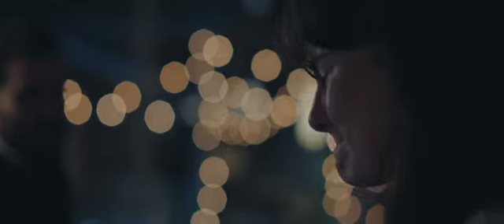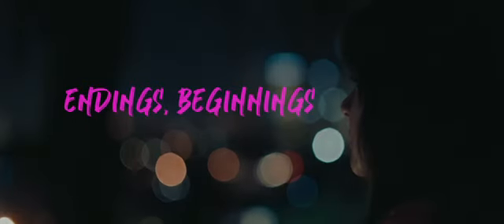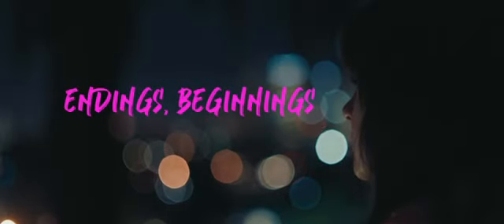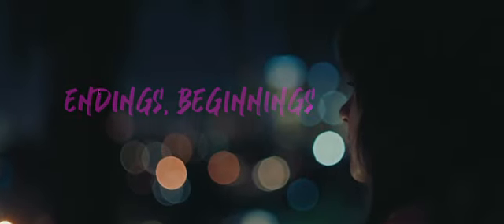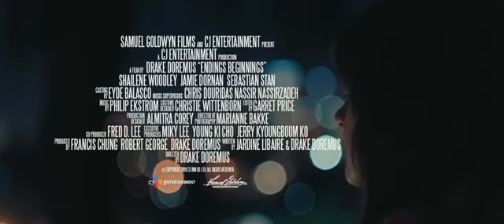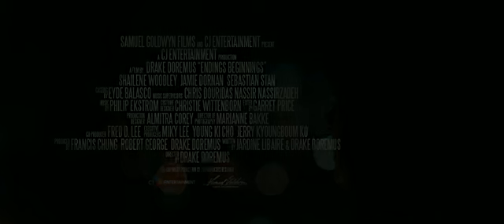Endings Beginnings || Romantic Movie Trailer 1 || 2020 May 18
A Los Angeles woman unlocks the secrets to her life after meeting two handsome best friends at a party.
Initial release: April 30, 2020 (Russia)
Director: Drake Doremus
Production company: CJ Entertainment
Screenplay: Drake Doremus, Jardine Libaire
Producers: Drake Doremus, Francis Chung, Robert George, Tae-Sung Jeong